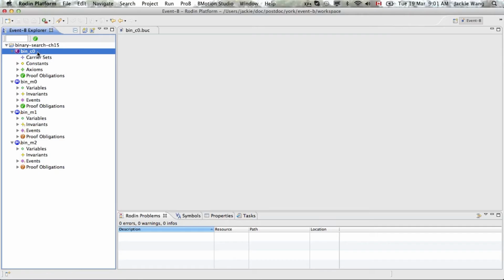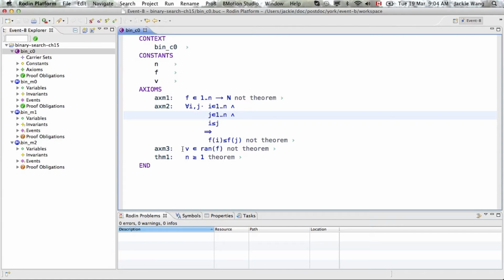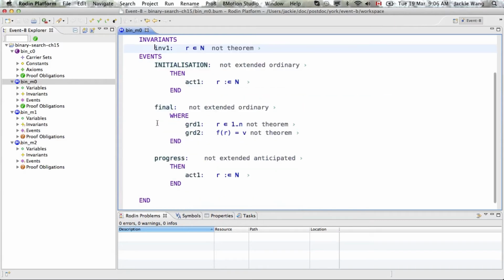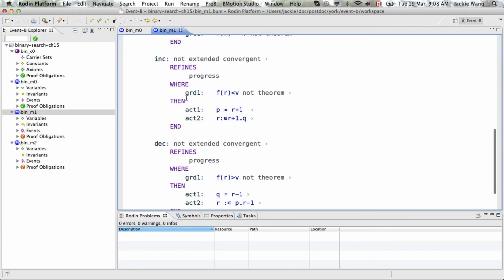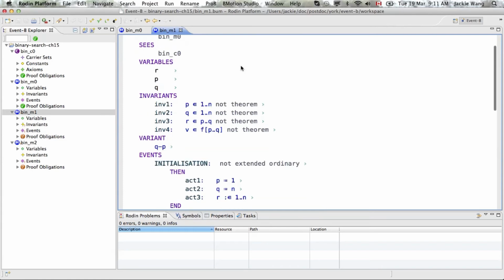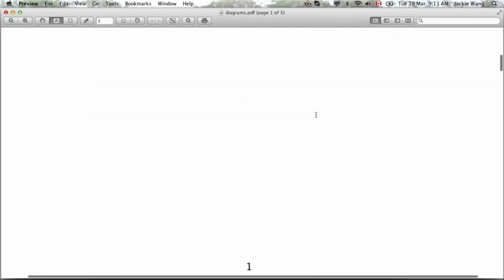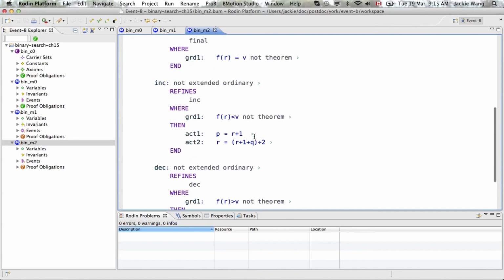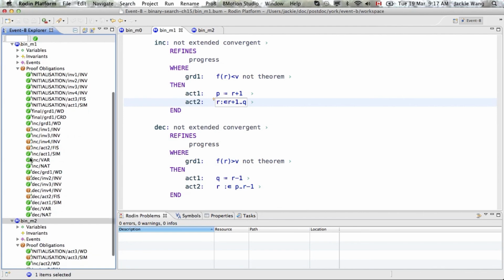[HD] Tutorial - Rodin Prover - Part 0-B: Overview of Context and Machines